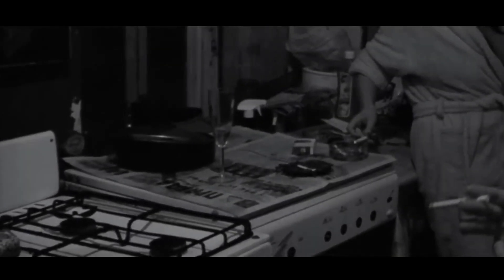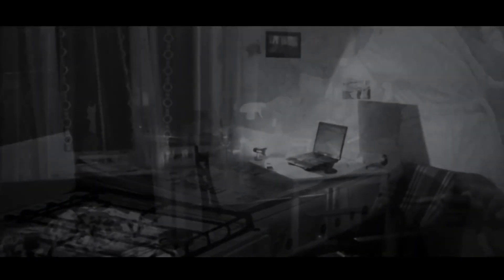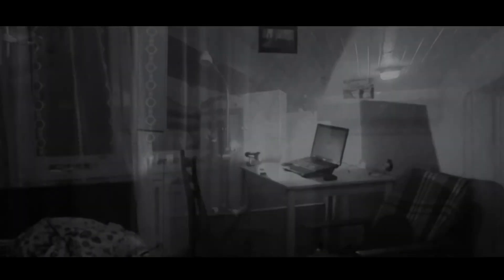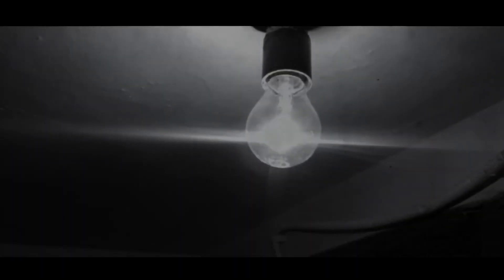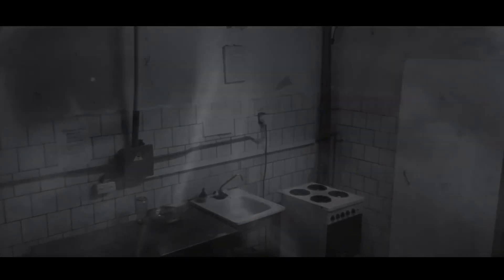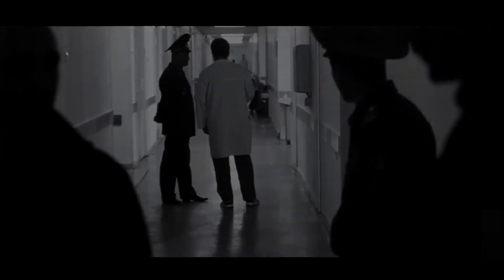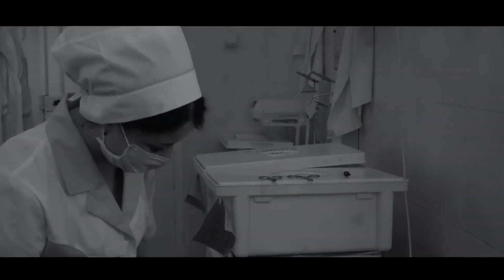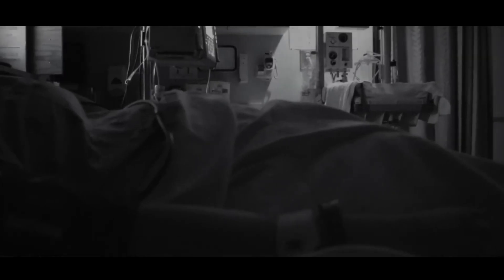DON'T BANG ON THE RADIATOR...HORROR STORY